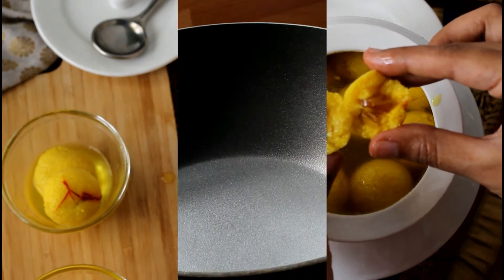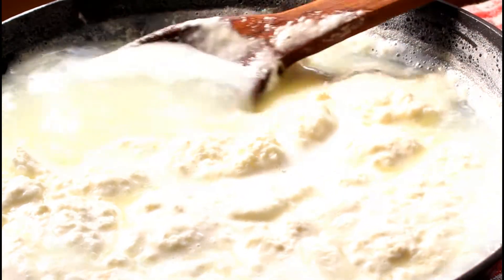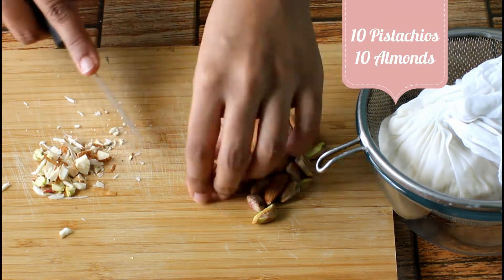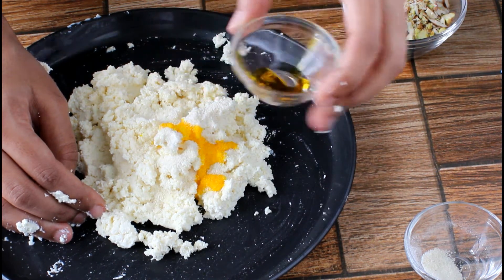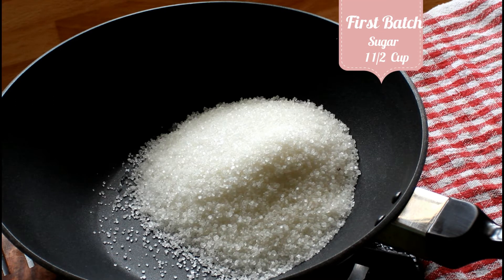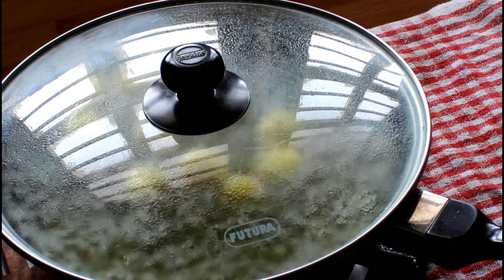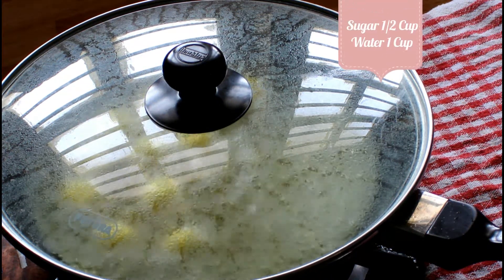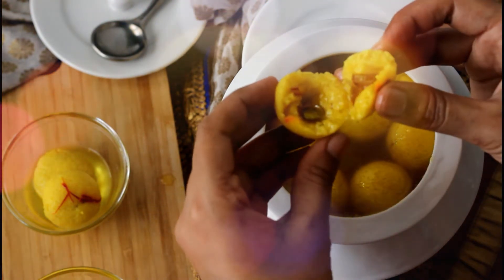How to make Rasgulla at home(all tips) || Bengali Rosogulla, Super Soft Rasgulla, Chena Rasgulla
रसगुल्ला रेसिपी , Here you will learn how to make rasgulla at home.

Rasgulla Recipe, RajBhog Recipe, How to make Rasgulla.

Simple and Easy Rasgulla or Rajbhog Recipe, It's a famous Bengali Rasgulla, You can see how to make this homemade rasgulla,
Spongy rasgulla and perfect rasgulla recipe, learn how to make perfect rasgulla recipe in this video steps by step.

Ingredients
Semolina 1 tsp
Yellow food color few drops
Fresh Paneer
Milk 1 Ltr
Curd 100 ml ( approx)
Sugar Syrup
2 Cup Sugar
4 Cup Water
2 Cardamom
Saffron few strands
Nuts
10 Pistachios
10 Almonds
Instructions
Make fresh paneer or cheese,
Heat milk in a vessel and bring it to boil.
Once the milk starts to boil, add curd to curdle the milk.
Keep adding the curd until milk curdles completely till you see clear yellowish whey water
Once the Milk is curdled, switch off the gas immediately.
Take a muslin cloth and pour the curdled milk, filtering the whey water completely.Wash it well in running cold water.
Squeeze the excess water and hang it aside for 30mins without disturbing it.After 30mins, the paneer would be crumbly in texture.
Now add some cold water and rinse the cheese, this will make cheese to stop cooking further also to get rid of whey.
Squeeze the excess water and leave it in a strainer for about 30 mins to 1 hr or you can hang it.
Meanwhile, chop the nuts to stuff them into rasgullas.
After 30mins, the paneer would be crumbly in texture.
Add Semolina and food color to paneer.
knead the paneer well for at least 10 to 15 mins.This is the most important step as kneading for more time ensures soft and spongy rasgullas,
knead the dough till paneer starts to oozes out oil.
Now pinch a small portion of the dough, press it at center and stuff the dry fruit mixture, make smooth balls.
I made around 18 balls, Set aside with muslin cloth
Sugar syrup
Add 1½ Cup sugar and 3 cups of water to a wide bottomed pan.
Dissolve the sugar in water in low flame.
Once the sugar is dissolved, increase the flame and boil the syrup
as soon as sugar syrup starts to boil, add half of cheese balls to the syrup and close the pan with the lid immediately, do not open the lid in between.
cook the cheese in high flame for the first 5 mins and reduce the heat to medium to low and cook for 8 to 10 mins.
To check if rasgullas are cooked properly, drop a rasgulla in a cup of water, if rasgulla sinks, then it's cooked properly.
turn off the heat and transfer the rasgullas in a bowl with half of sugar syrup.
now before we cook the next batch add ½ cup sugar and 1 cup of water, dissolve and cook the rasgullas in the same fashion as the first one.
after cooking the rasgullas
allow it to cool down and serve chill.
Notes
Don't use lemon to curdle the milk, as it makes Rasgullas chewy, also it leaves the tangy taste in Ragullas , even after rinsing paneer thoroughly.
Don't hang paneer for more time, cheese will become dry and have issues in getting perfect Rasgullas texture
Don't over crowd the pan while cooking Rasgullas , cook them in batches.
while cooking in batches make sugar syrup accordingly.